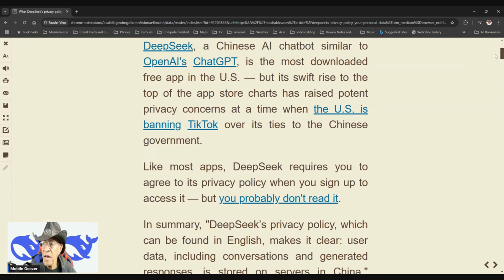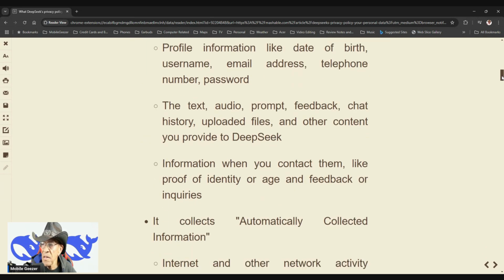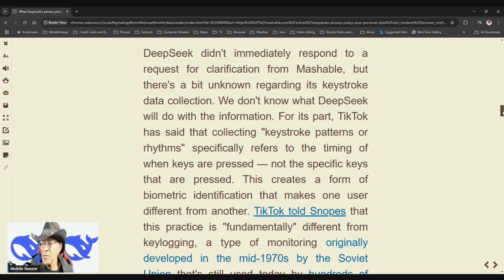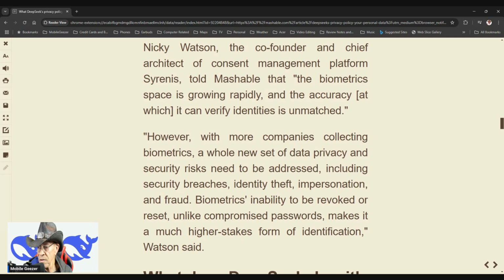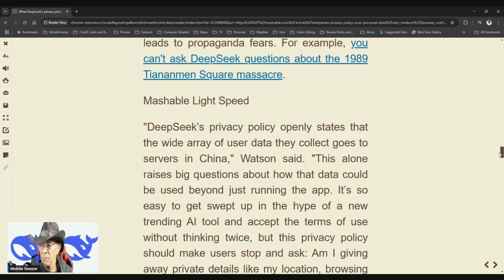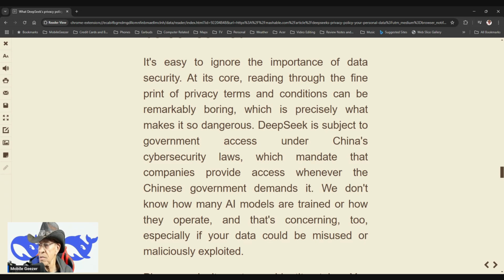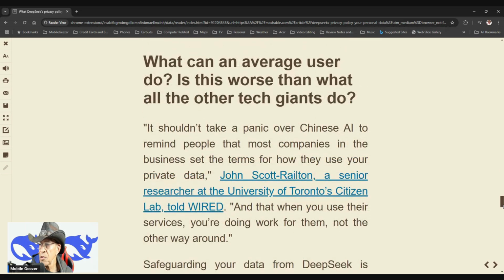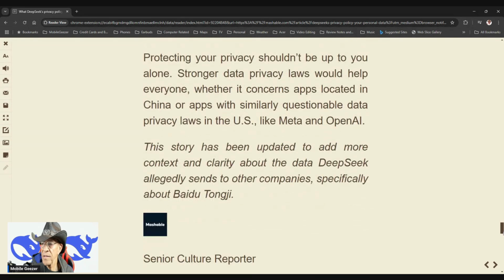DeepSeek Privacy Practices What You Should Know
Considering how much data DeepSeek collects, including key logging and biometric data, I thought I should make people aware of this article.